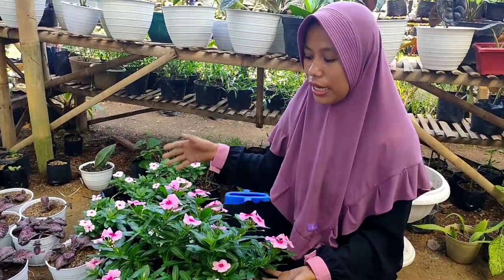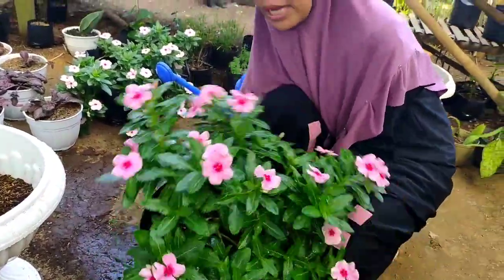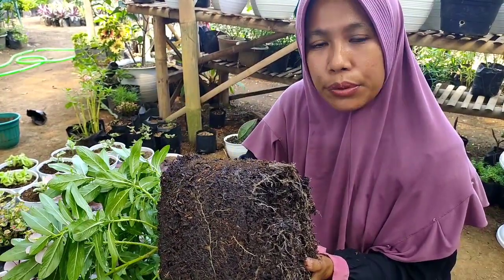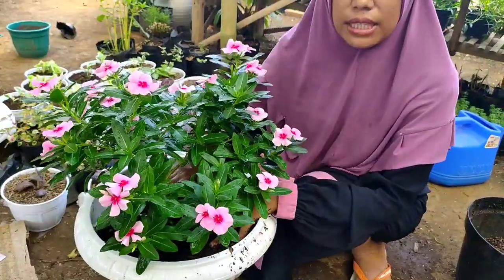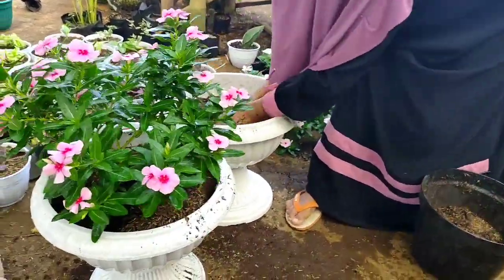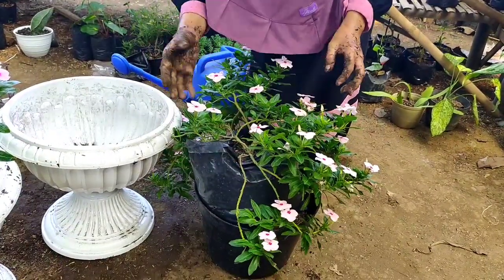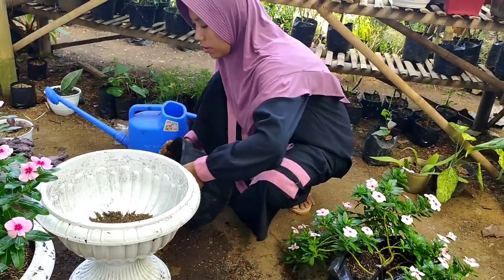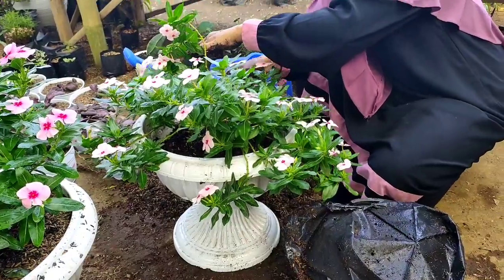CARA MENGHINDARI RUSAK AKAR || BUNGA VINCA